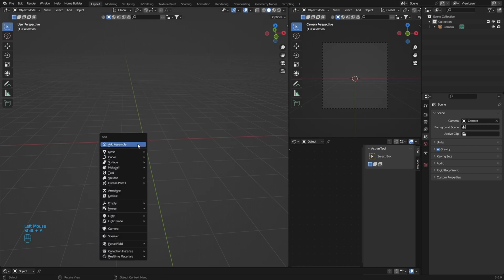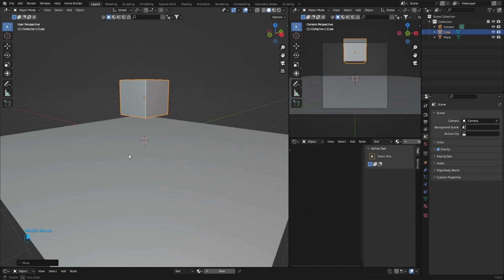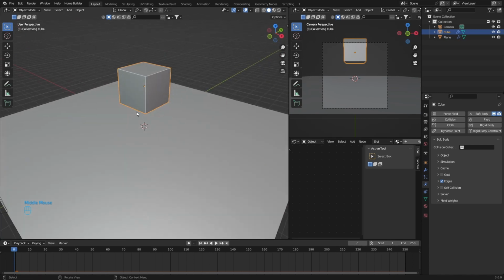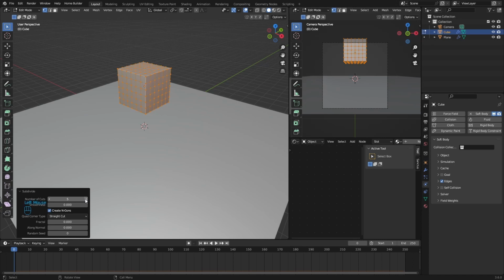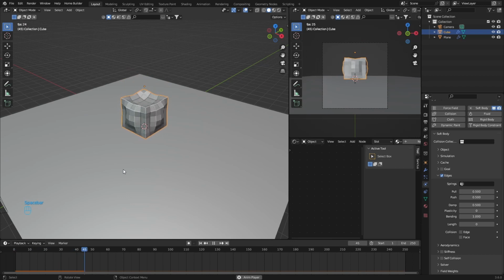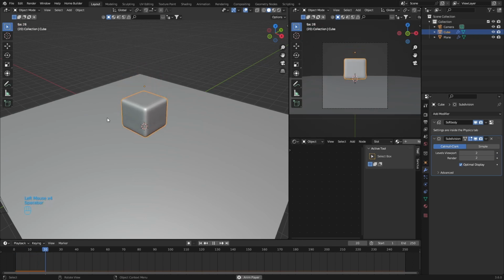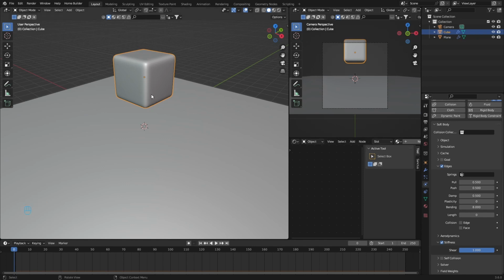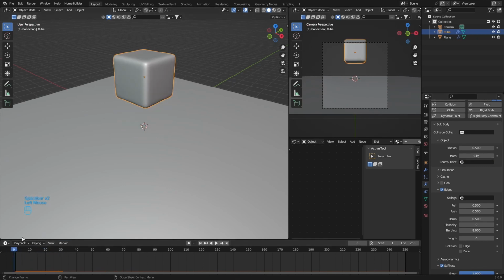Learn About Soft Body Simulation in Blender